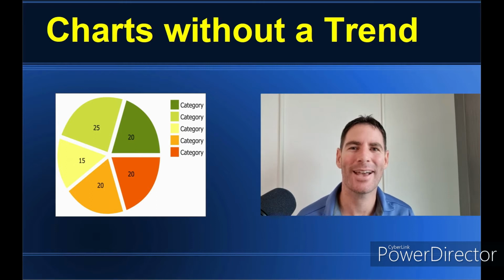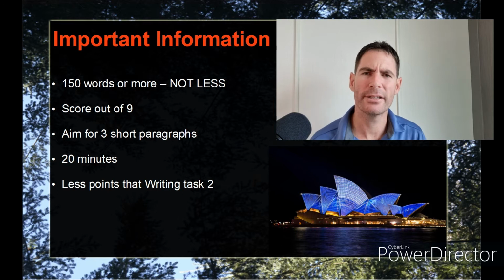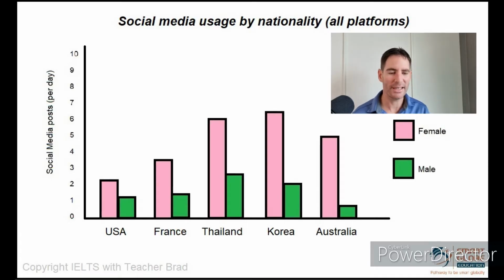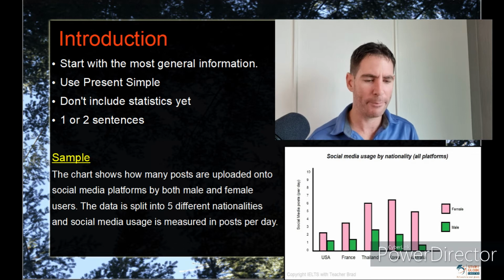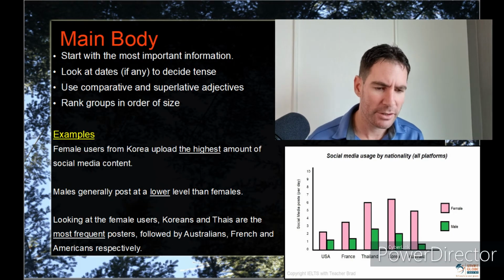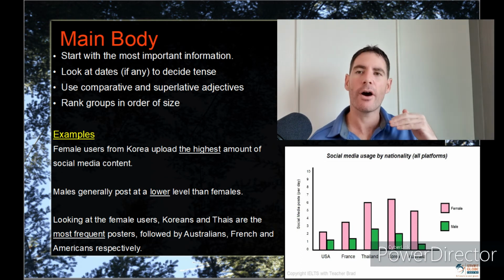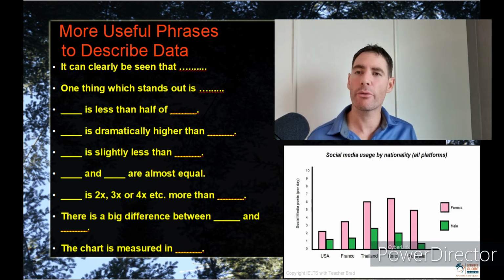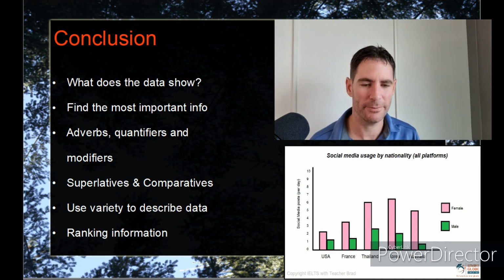IELTS Writing Task 1 - Charts without a Trend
An IELTS video I made for my private students that I wanted to share. It is a good guide for those who aren't sure what information to include on this question type.

Until next time, remember to practice, practice, practice!